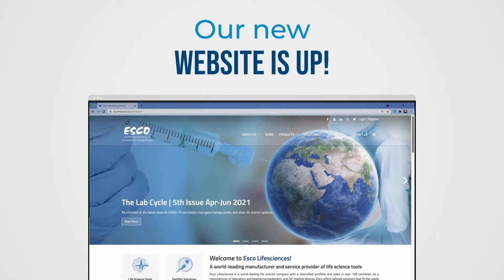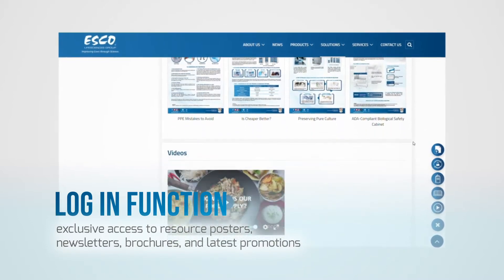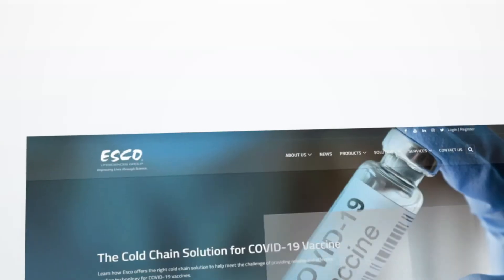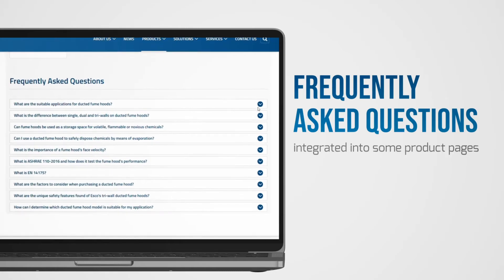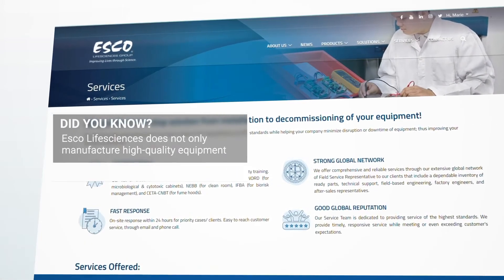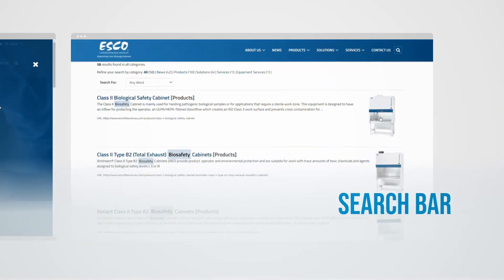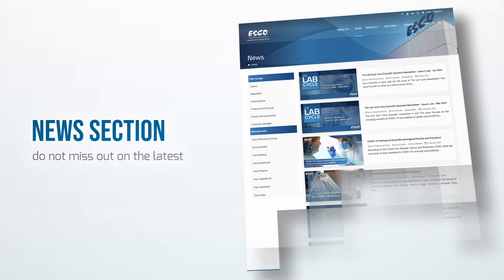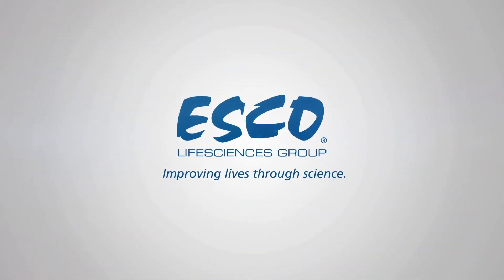New Website Announcement | Esco Lifesciences Group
The new Esco Lifesciences website is NOW LIVE. It's faster, easier to navigate, and more user-friendly—definitely designed with you in mind.

to explore these up to the minute and stirring new features
• Login Function
• A-Z Product List
• Product Filters
• Frequently Asked Questions
• Resource Posters
• Solutions Tab
• Service Tab
• Improved News Section

It's important for us to make your lives easier and with this, users can easily determine the most suitable equipment for their application. Join us as we continue to improve lives through science.